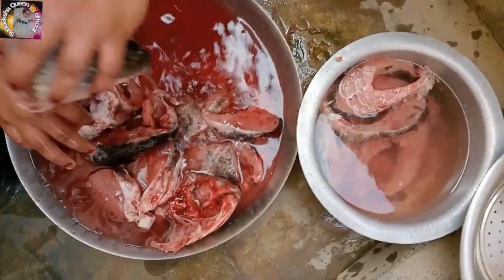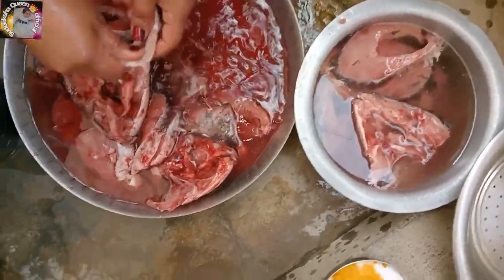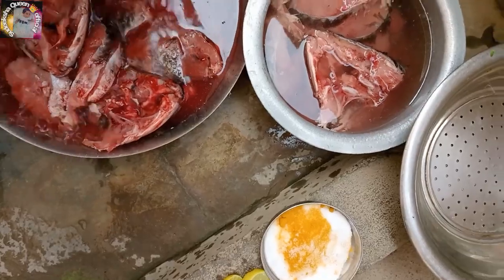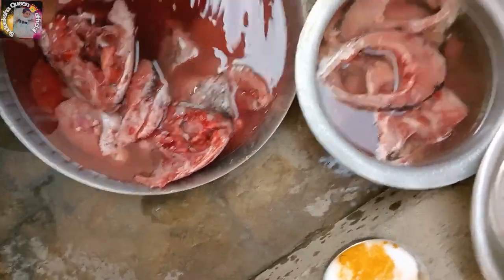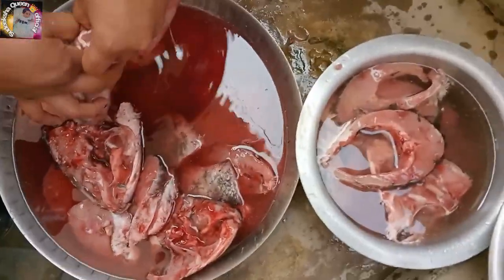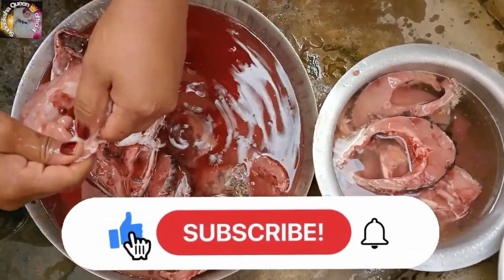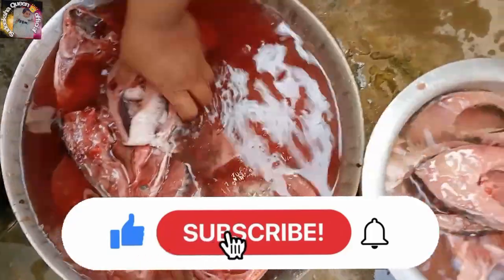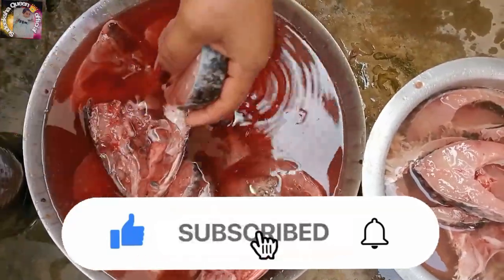How to clean# Fish // 🐟 // చాపలు ఎలా కడగాలో తెలుసుకోండి //